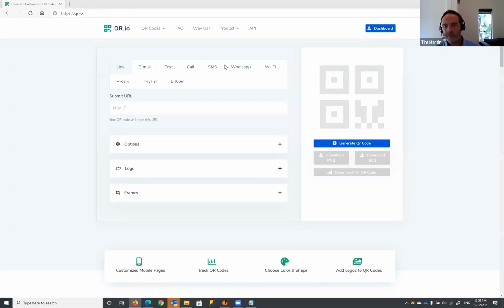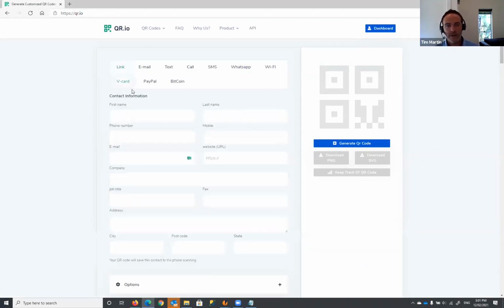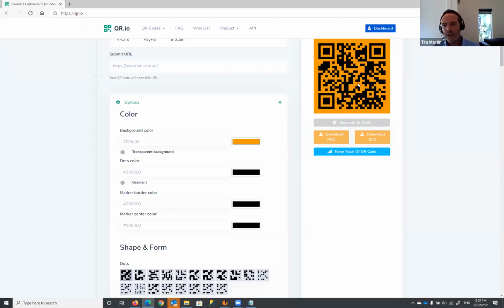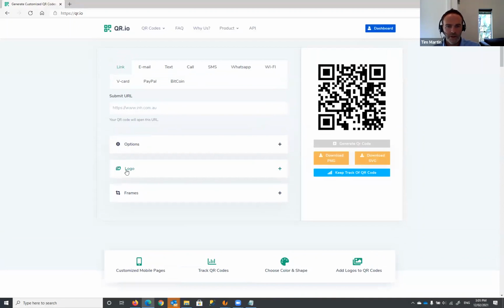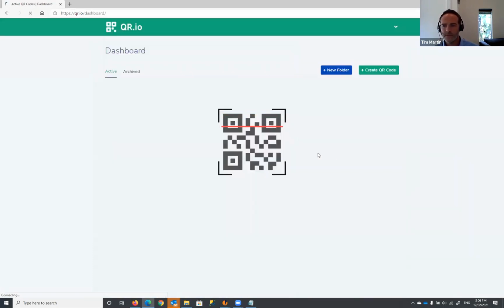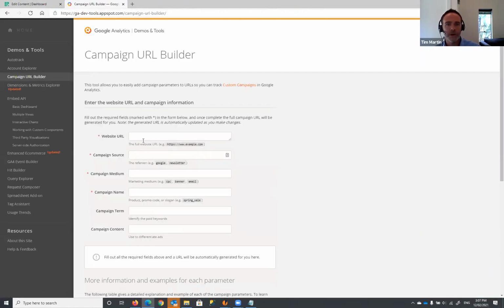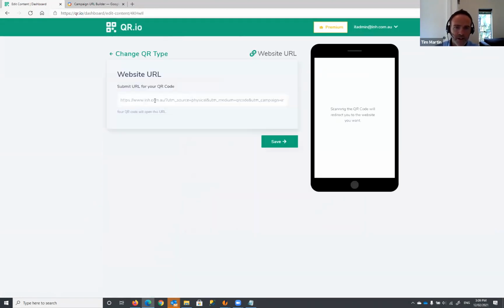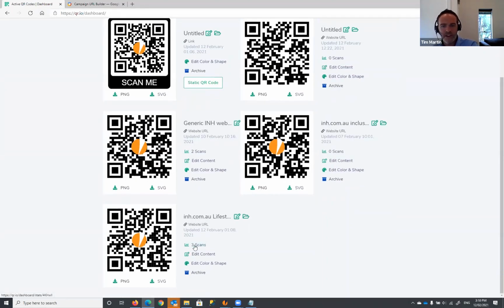Creating QR Codes